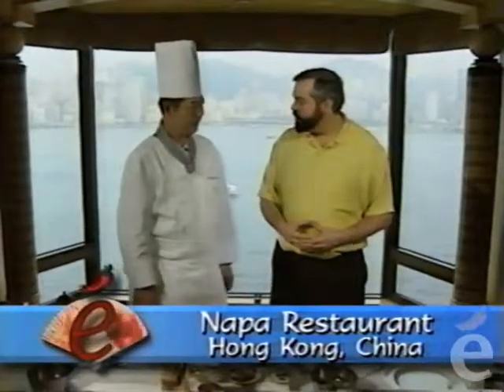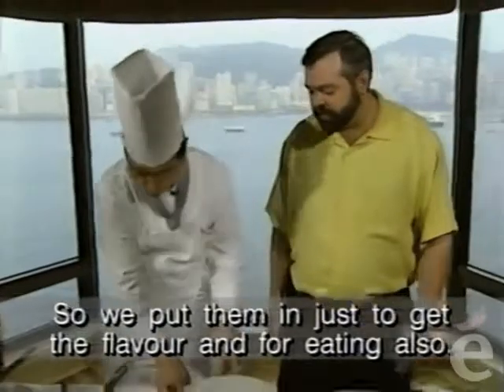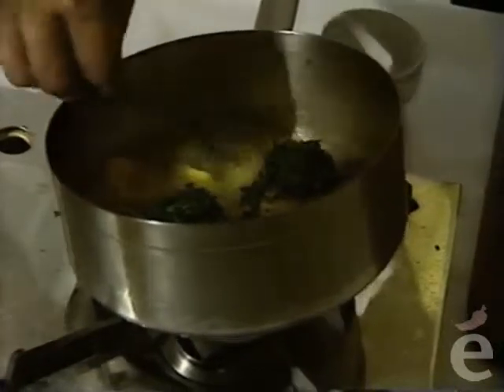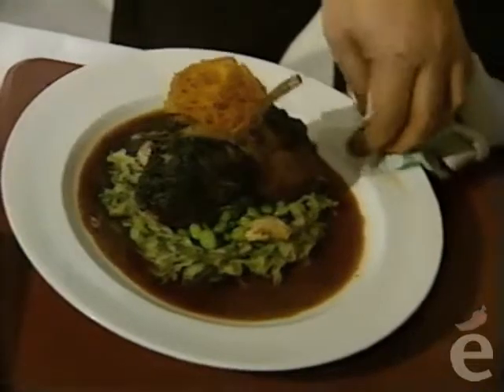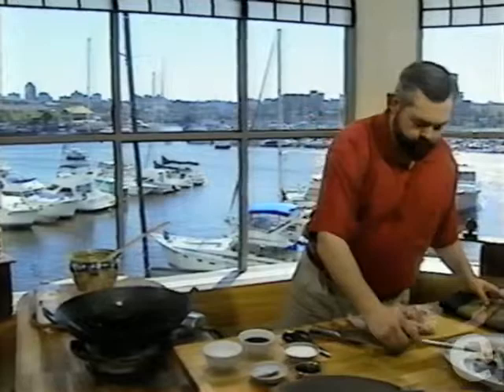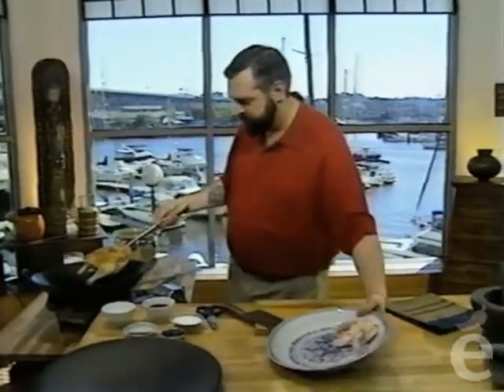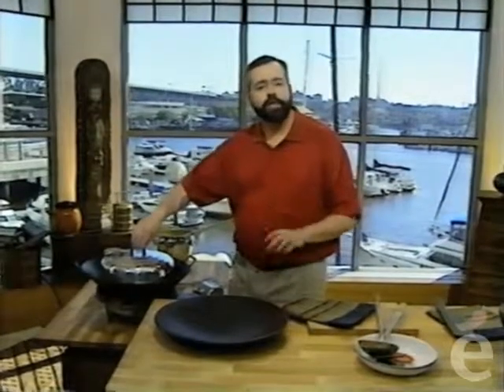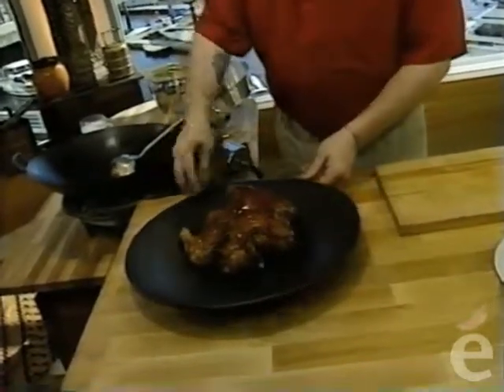ETA 14 Cold Fusion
A little bit of Northern California in Hong Kong! At an art deco restaurant called "Napa", Tom finds a chef dedicated to true fusion. In the kitchen, he prepares Bourbon Chicken in a Wok.